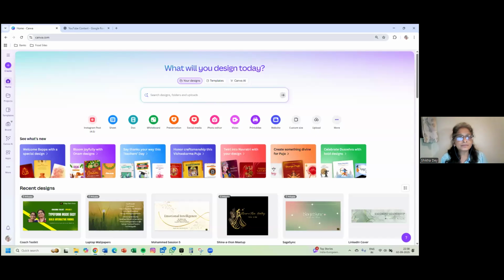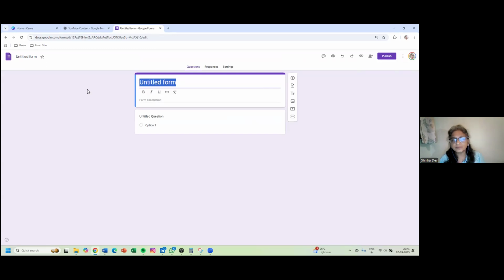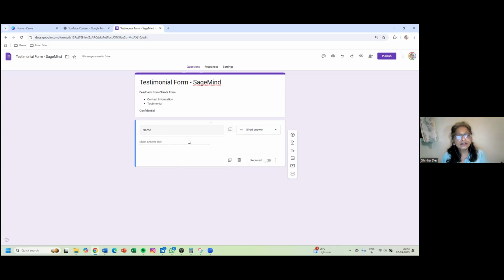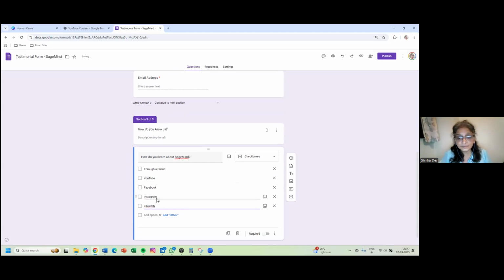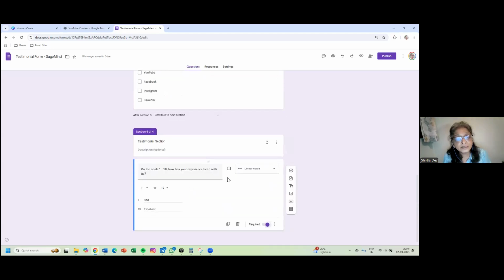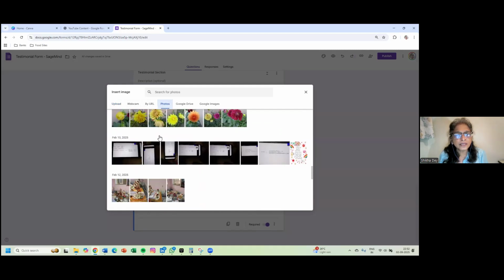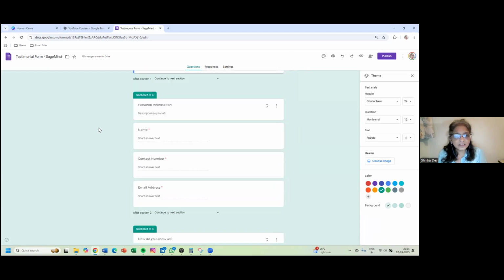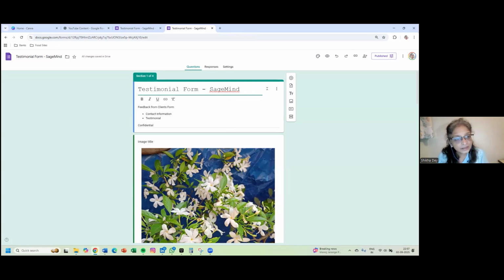Title -Google Forms Tutorial for Beginners | Create Forms Free in Minutes (Step by Step Guide)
Want to collect feedback, registrations, or surveys without spending a single rupee? 🚀
In this video, I’ll walk you through Google Forms basics step by step — perfect for beginners.

               ✨ Add questions, images, and videos

              ✨  Customize themes & settings

             ✨ Collect and view responses easily

Google Forms is free, simple, and one of the most powerful tools for professionals, leaders, teachers, and small businesses. Whether you want to run an event registration, collect feedback, or build surveys, this tutorial will get you started in minutes.